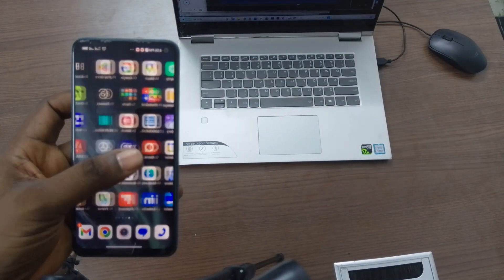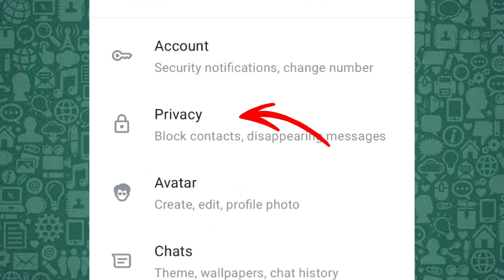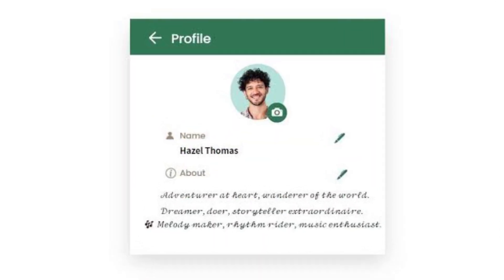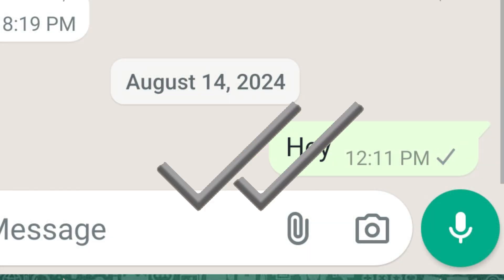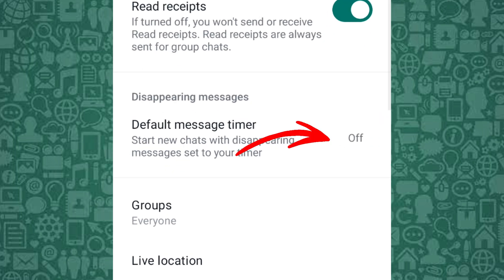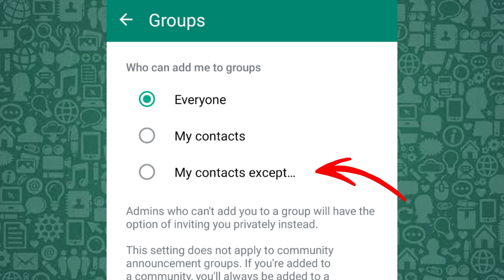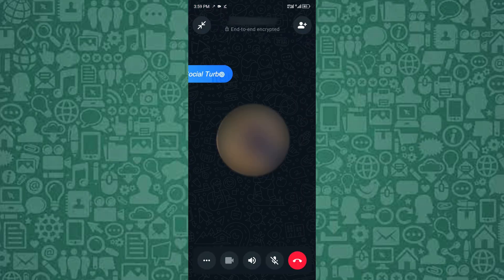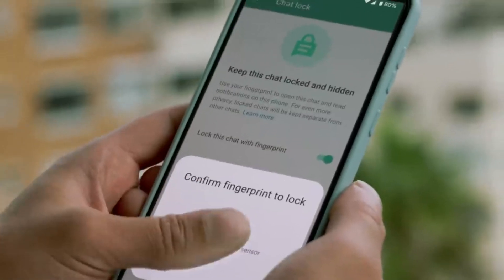WhatsApp Privacy Settings You Must Change For Safety and Protection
This video tutorial explains in detail how to adjust WhatsApp privacy settings to enhance your safety and control over personal information. From learning how to adjust profile photo visibility to understanding WhatsApp status privacy settings, we cover the essential WhatsApp tricks you need to know.

Whether you're concerned about who can view your last seen or want to restrict who sees your status updates, this guide will show you step-by-step how to change WhatsApp privacy settings for maximum protection.

We'll also walk you through the latest WhatsApp privacy settings change, introduced in the new WhatsApp update. This includes enabling WhatsApp safety settings like hiding your last seen, managing status privacy, and using disappearing messages. This tutorial applies to both iPhone and Android users and can be particularly helpful for those interested in WhatsApp privacy settings Tamil or WhatsApp tutorial videos like those by VividTech.

By the end of the video, you'll know how to hide WhatsApp status updates, block unwanted contacts, and protect your WhatsApp privacy from prying eyes. Whether you're looking to adjust WhatsApp privacy settings Tamil or want to learn how to hide WhatsApp status Malayalam, this tutorial has you covered. Follow along for a complete overview of WhatsApp last seen privacy settings and stay informed on all the latest WhatsApp settings changes.